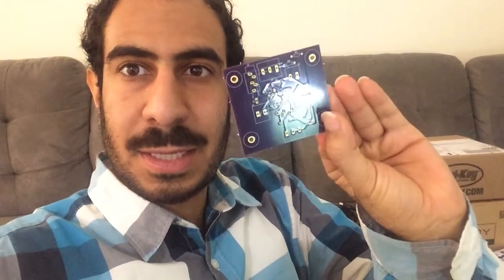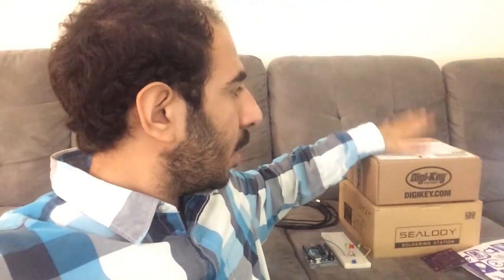Small Desktop Amplifier PCB | Project 1 Final Video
Soldered the PCB, connected it to the speakers, painted the plywood, and screwed the PCB on top of the plywood. Project completed :)